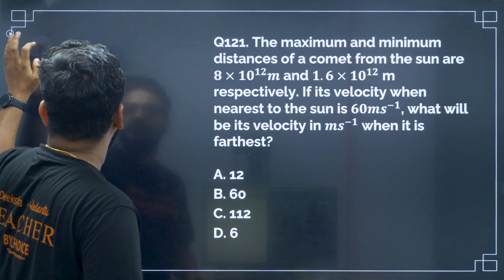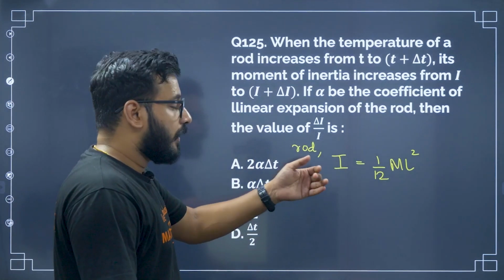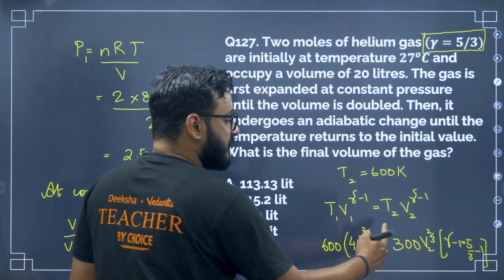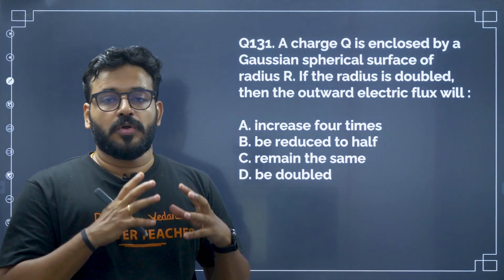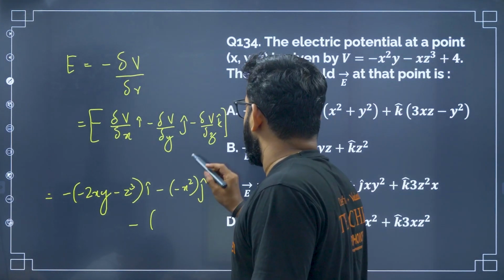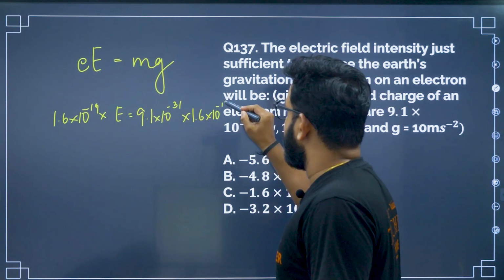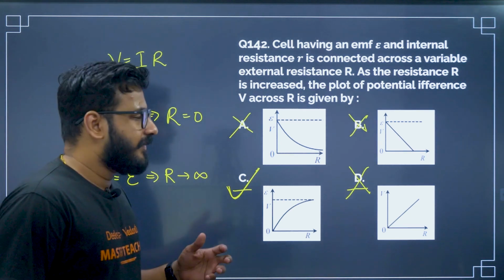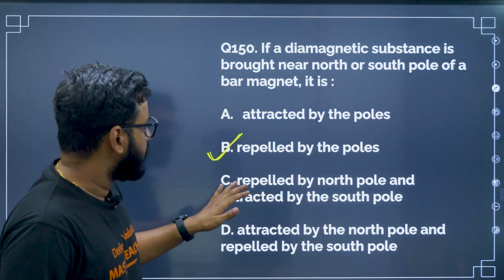Abhyas KCET 2024 Test Series | Mock Test 3 Solution | Physics Part 1 Q121-150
Welcome to Abhyas KCET 2024 Test Series! In this video, Aishwarya Ma'am guides you through the solutions of Mock Test 3 for KCET 2024. Released on 18th March 2024, this video covers the Physics section of Mock Test 3, focusing on questions 121 through 150.

Karthik sir breaks down each question, discussing its difficulty level and providing step-by-step approaches to solve them. Detailed solutions are provided for every question, helping you understand the concepts better.

If you've attempted KCET 2024 Mock Test 3, this video is a must-watch to clarify any doubts you may have. Download the mock test paper, follow along with the solutions, and master your preparation for KCET 2024. Let's excel together in KCET 2024!
📥 Download the KCET 2024 Test Series Mock Test 3 PDF for reference and offline study